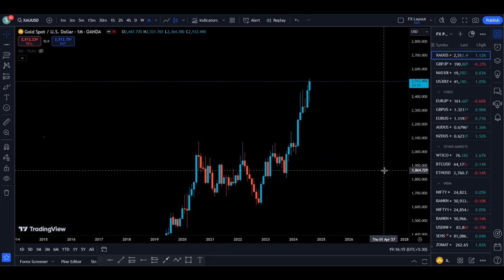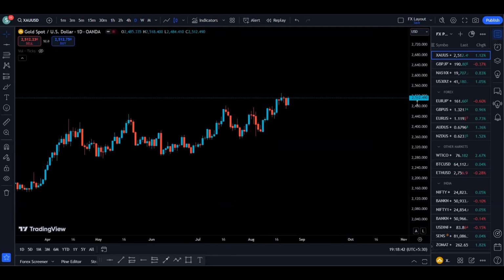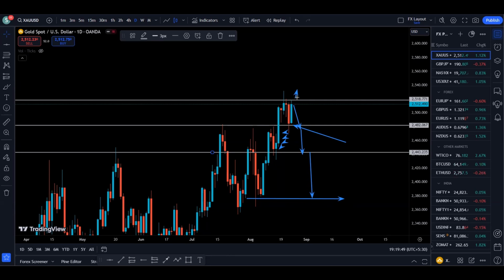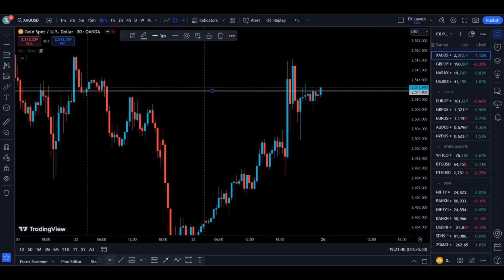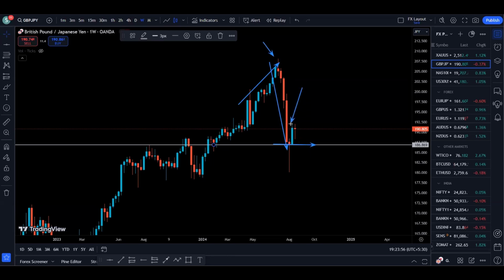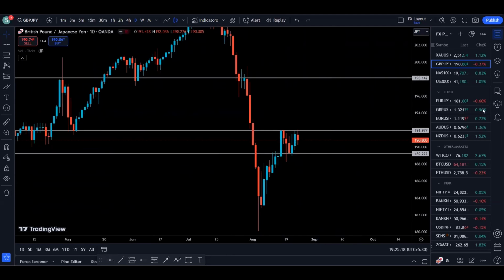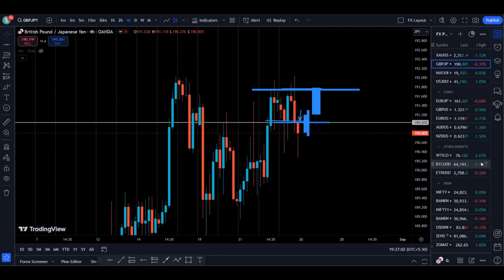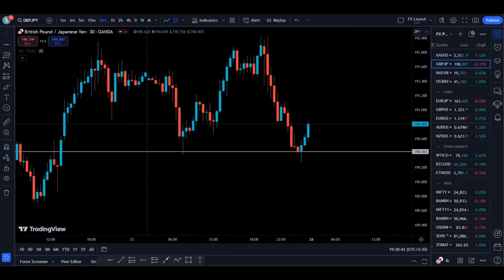Weekly Forex Top Down | Multiple Time Frames Analysis | Gold | GBPJPY